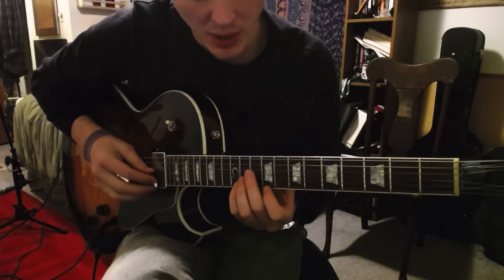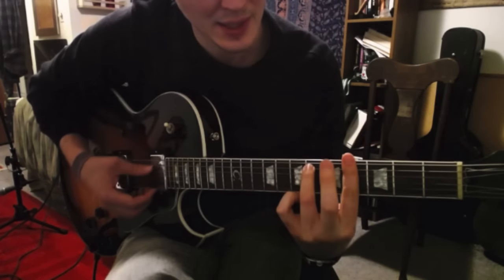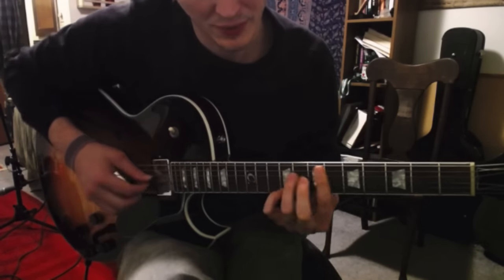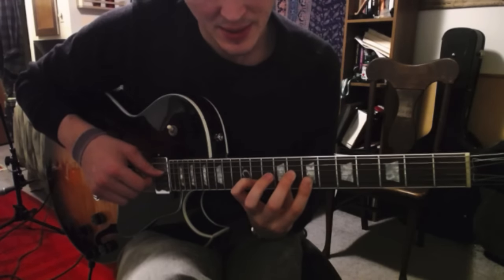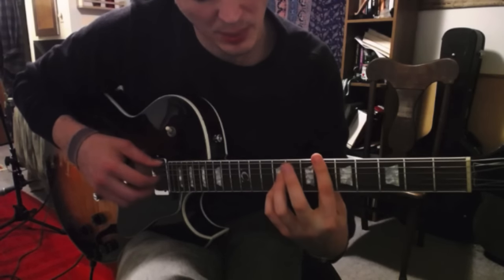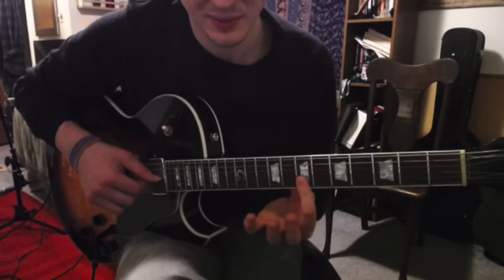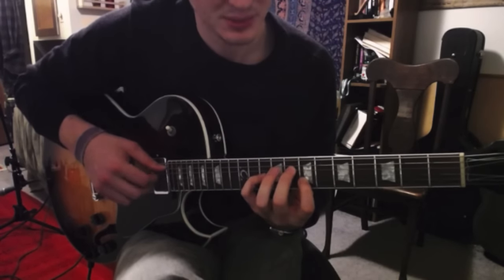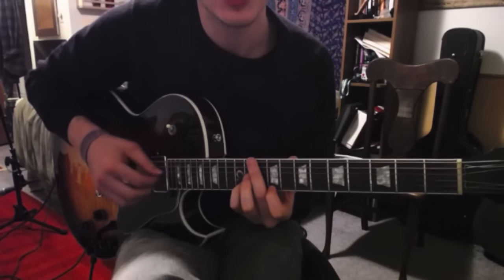U Remind me (Usher)- Chord Melody and Free Lesson :)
Join the FREE Soulful Guitar Collective and get access to:

- Masterclasses to elevate your playing
- Song Breakdowns to help you master soulful arrangements
- 75+ Exclusive Arrangements to expand your repertoire
- Live Calls (coming soon!) connect directly with Todd

• Original Chord Melody progressions and grooves
• Tons of Chords/Embellishments
• Hours of High quality video instruction
• State of the art notation platform (loads on mobile)
• Video with TAB / Standard Notation / Fingerboard diagram
• Improve your rhythm and ear training
• Learn practice techniques
• See improvement in your guitar playing